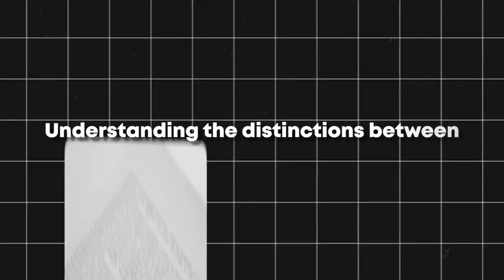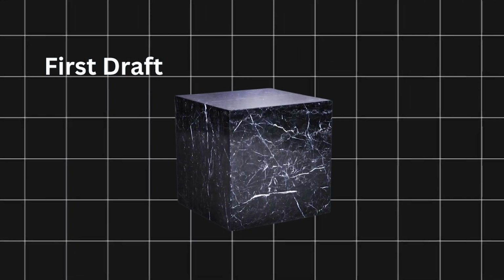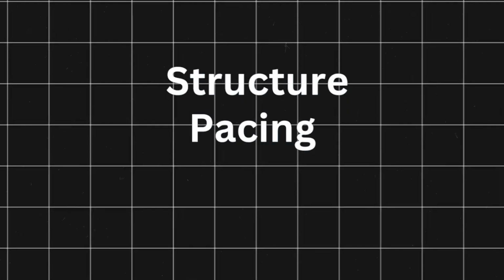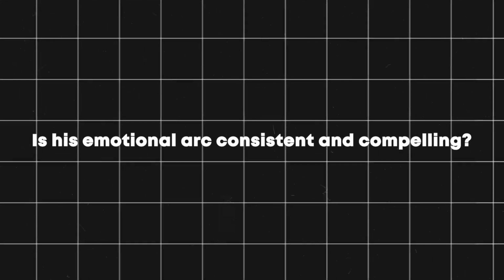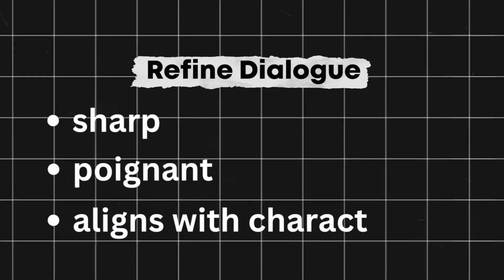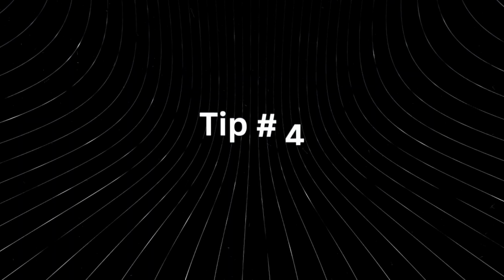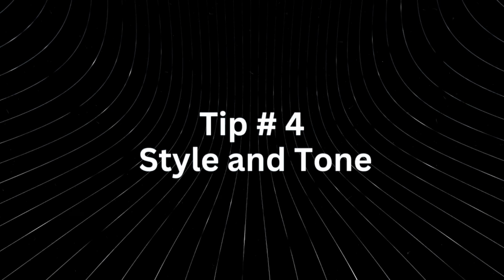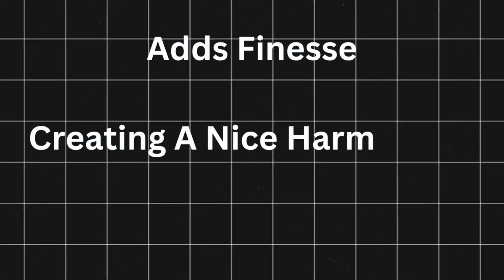Writing Tips: Developmental and Line Editing | Bennecke Author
Multi-Award Winning Bestselling Thriller Novelist J. Luke Bennecke embarks on a literary journey into the editing realm with this insightful video! Join us as we unravel the mysteries of Development Editing and Line Editing—two powerful tools to shape and refine your narrative. Explore the metaphor of sculpting a masterpiece from a block of marble, where Development Editing focuses on the grand vision, pacing, and character arcs. Tips on big-picture focus and character development guide you through this transformative stage.

Transition to Line Editing, a detailed process akin to adding delicate brushstrokes to a canvas. Fine-tune language at the sentence level, refining dialogue with sharpness and poignancy. Discover how Improv classes influenced the line-editing process, encouraging originality and character immersion. Tips on fine-tuning language, style, and tone ensure a consistent and polished narrative.

Witness the transformation from a raw draft to a polished manuscript, where Development Editing shapes the story's foundation, and Line Editing adds finesse. Like sculpting the grand and refining the details, these editing stages create a harmonious narrative that will captivate your readers. Happy Editing! 📝✨

Find the author on Facebook, Instagram and X: @jlukebennecke
Read J. Luke Bennecke's newest suspense thriller, ECHO FROM A BAYOU, available in ebook, paperback, hardcover, and audiobook formats.